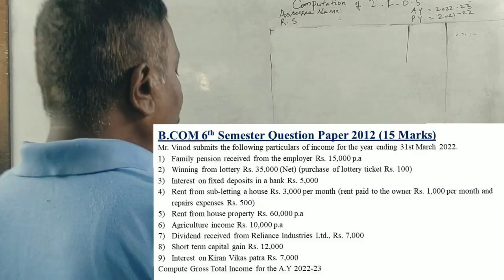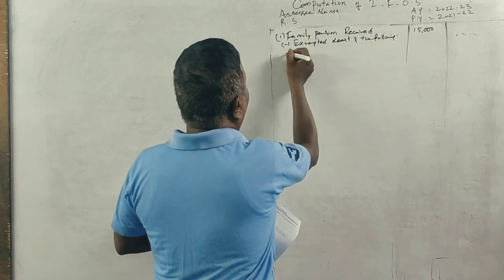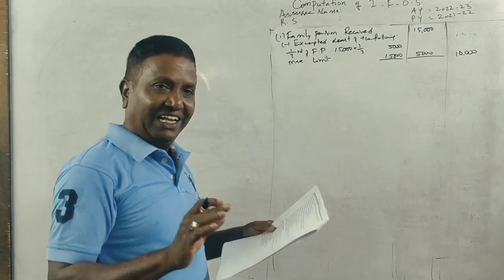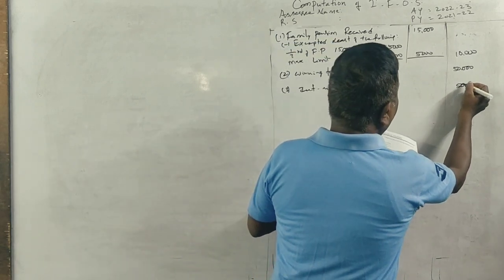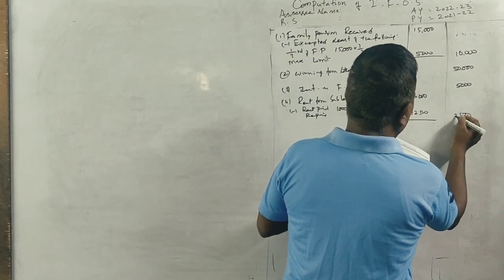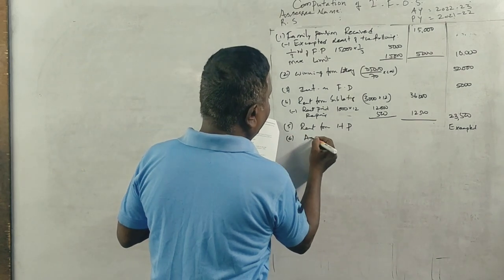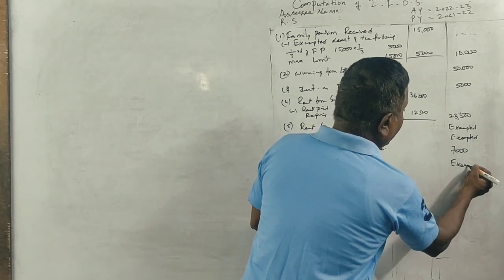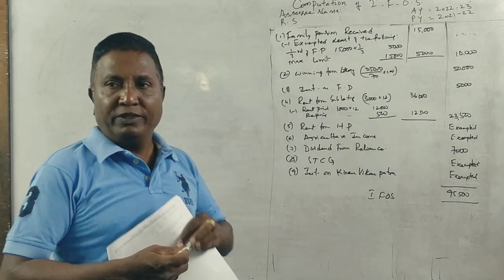Income From Other Sources (A.Y 2022-23) PART 22 - B.COM 2012 Question Paper 15 Marks By Srinath Sir